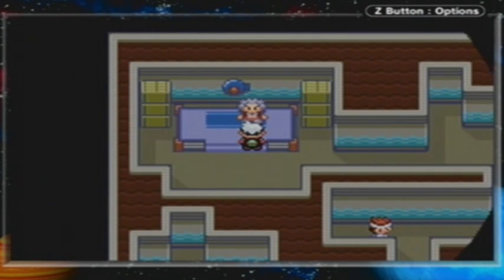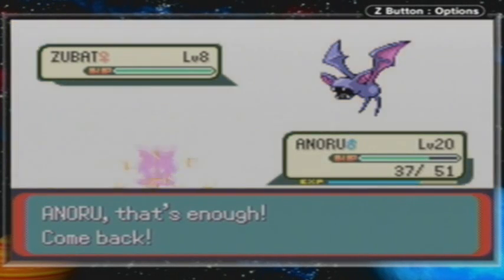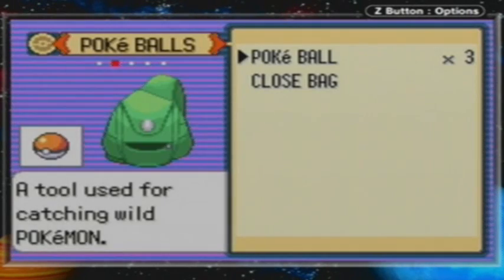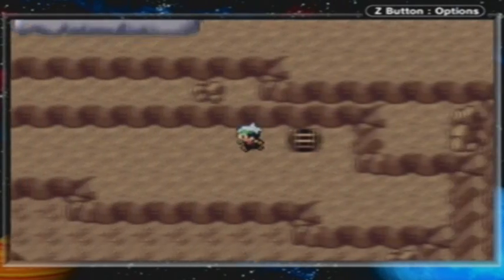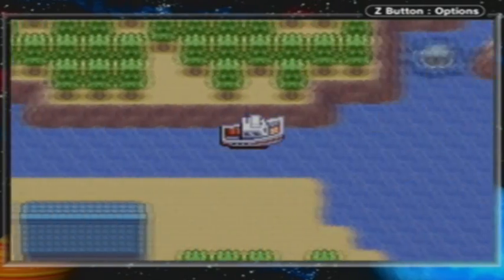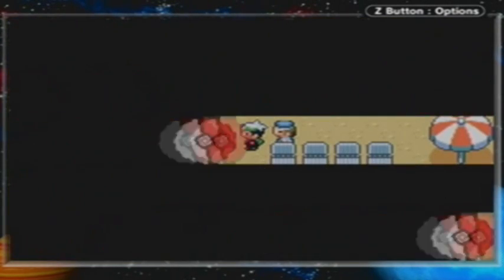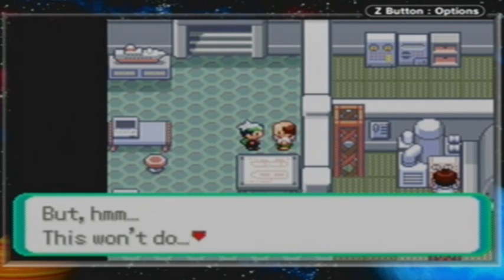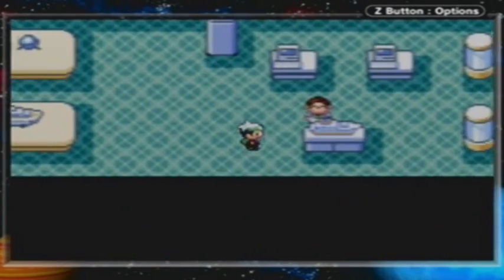Let's Play Pokémon Emerald - part 6 - A Real Vampire